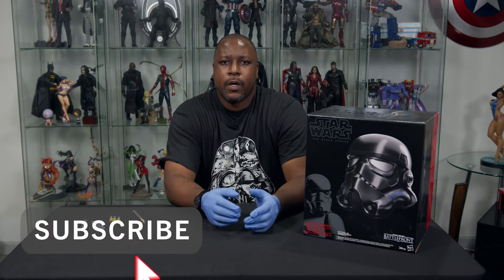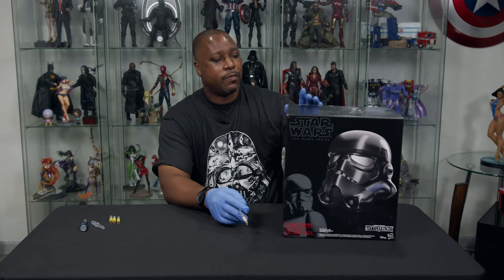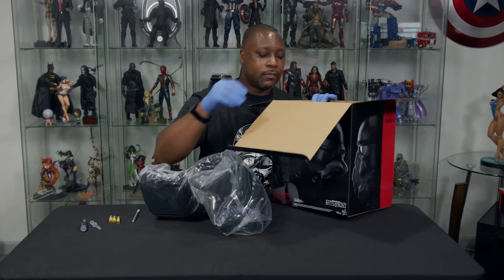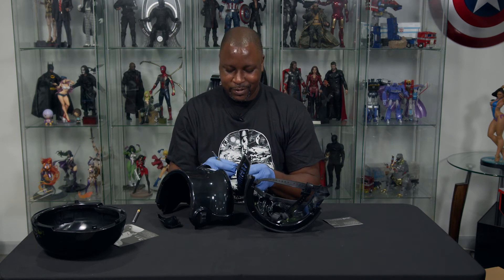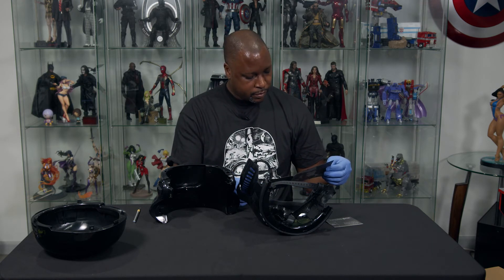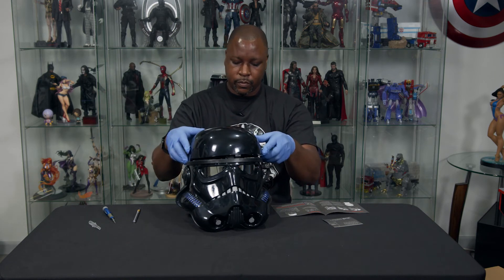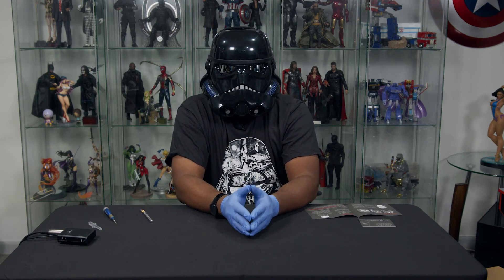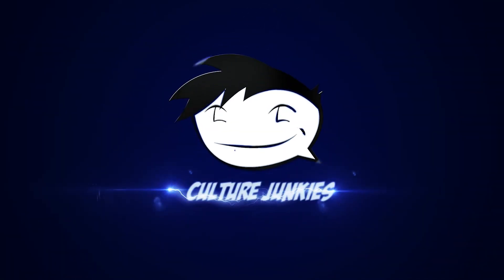Star Wars: Black Series Shadow Trooper Helmet Unboxing | Culture Junkies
TK421, why aren't you at your post? TK421 do you copy? For decades, the Imperial Stormtrooper has been the butt of every joke related to bad aim in the galaxy. However, there is a class of Stormtrooper for which these jokes don't land, the elite Shadow Trooper.  If a rebel runs into a group of these soldiers, chances are they will be dead before they even realize it! Highly trained and equipped with cloaking devices, the Shadow Trooper can truly be invisible on the battlefield. Not only are they masters at stealth, they are very skilled with their blasters! Now, G.Q. makes a piece of their gear his own and adds it to his collection! Find out what's in the box!